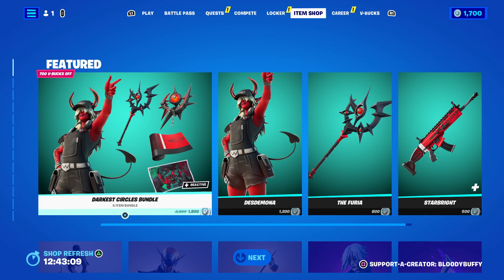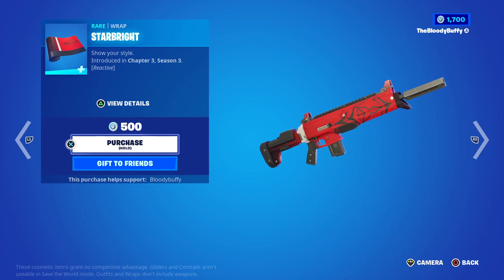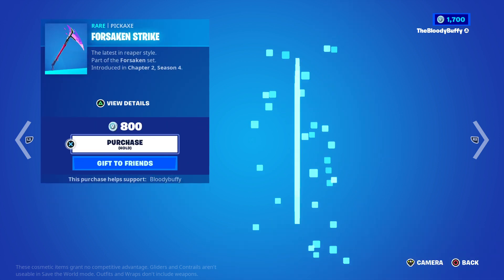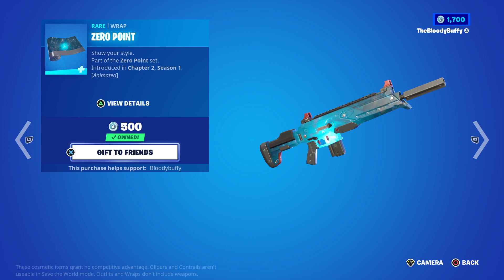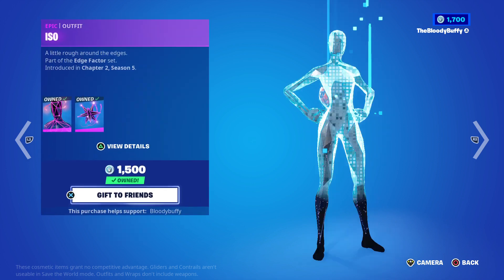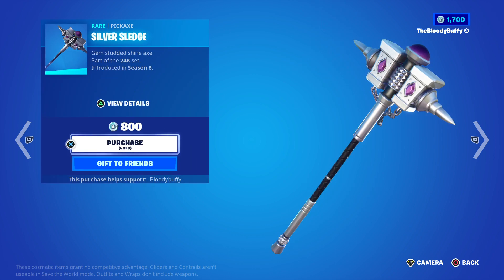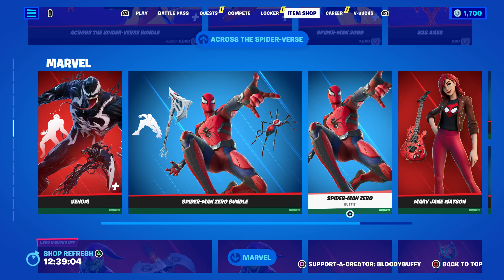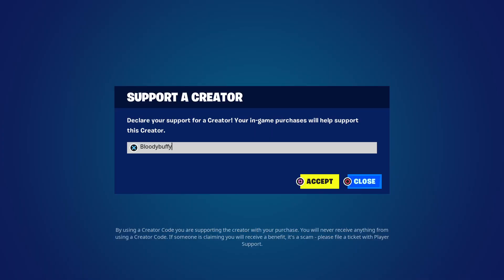FORTNITE DAILY ITEM SHOP! 25TH JULY 2023